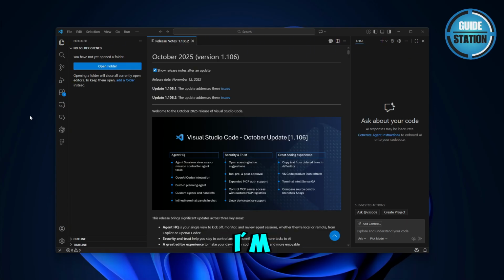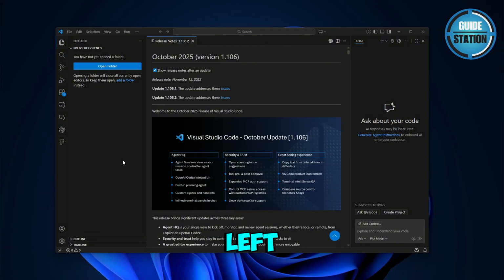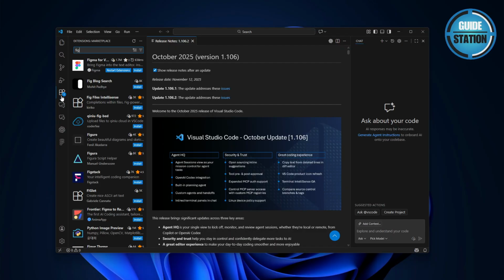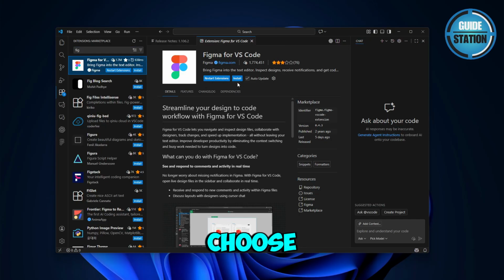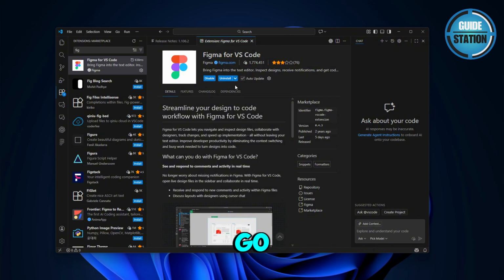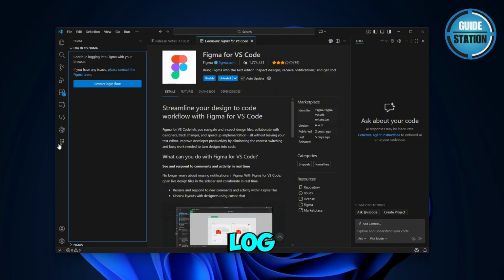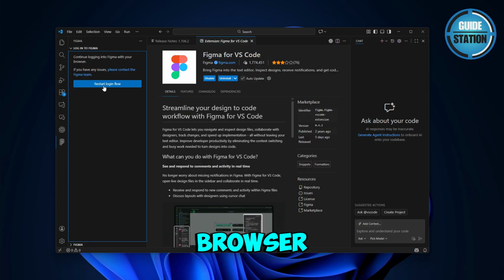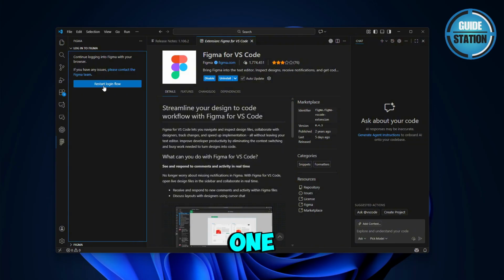How To Connect Figma To VS Code (2025)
How do I connect Figma to VS Code? In this video tutorial, I’ll show you how to integrate Figma with VS Code. Enjoy!